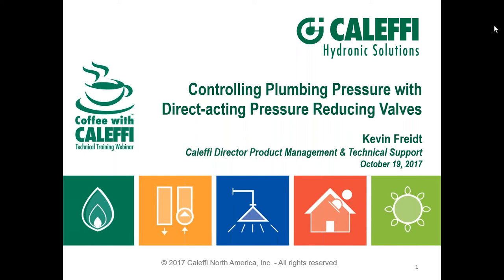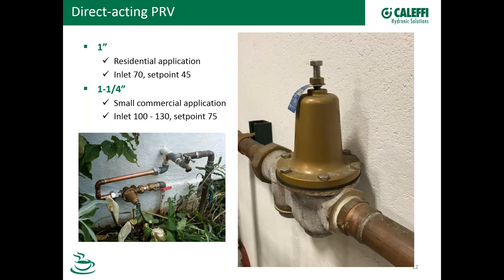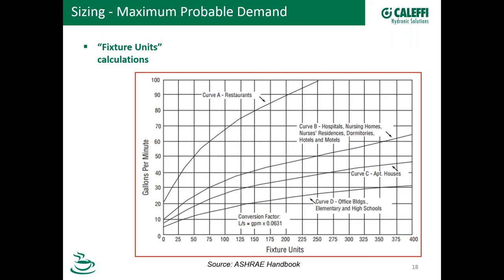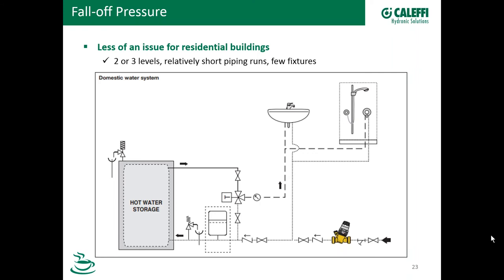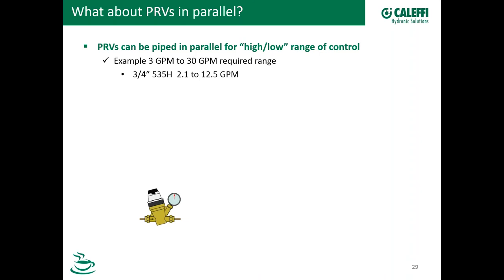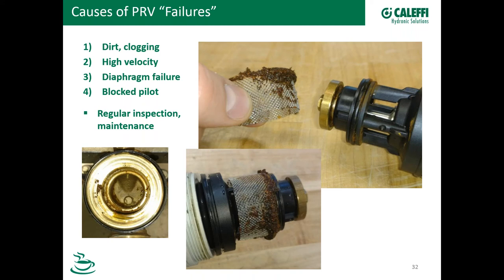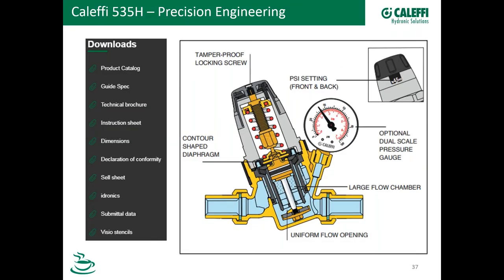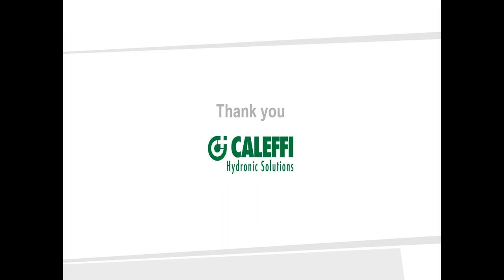Controlling Plumbing Pressure with Direct Acting Pressure Reducing Valves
A properly selected, installed and maintained pressure reducing valve (PRV) keeps your plumbing system in good working order. Kevin Freidt, director of product management, will walk you through each of these "insurance policies" to help you avoid pitfalls along the way.

You'll learn:

→ What is a "direct-acting" PRV and how does it work?
→ Where is a direct-acting PRV used?
→ What happens if a PRV is undersized? Oversized?
→ What are the most common causes of "failed" PRVs?
→ Is it OK to install two PRVs in series if I have high supply pressure?
→ Is it OK to install two PRVs in parallel if I have high flow requirements?
→ Do I need to install a domestic hot water expansion tank in a system with a PRV? What will happen to the PRV if I don't have an expansion tank?
→ What does it mean if my PRV is making noise?
→ Does a PRV require maintenance?

Kevin is the intellect behind sizing up the best products to offer in a moving target market and manages an exceptional technical support team.Our audience will thoroughly appreciate his academic passion and concise content delivery cultivated from 30+ years’ of experience in the commercial HVAC industry.